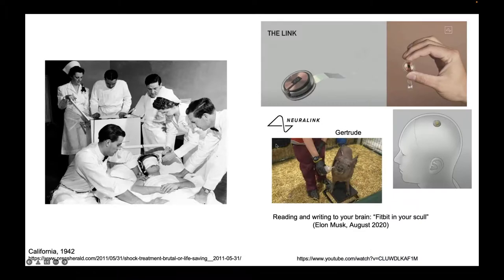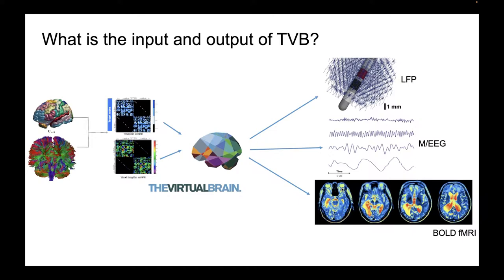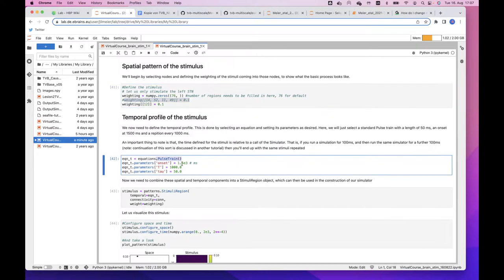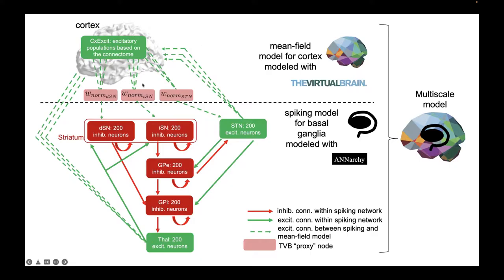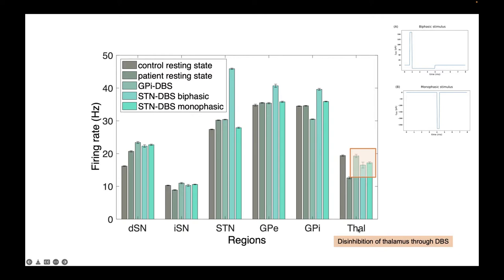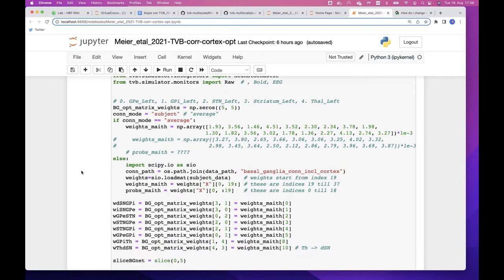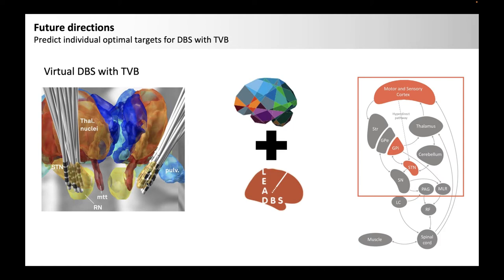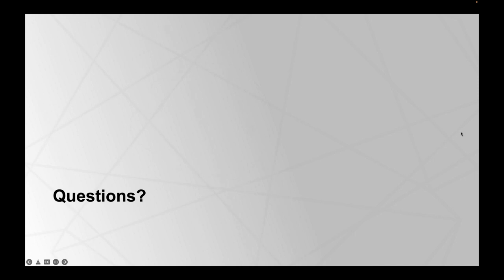In silico optimization of deep brain stimulation - Dr. Jil Meier